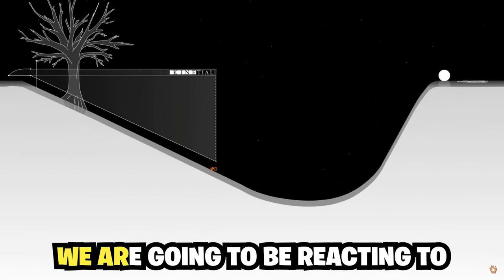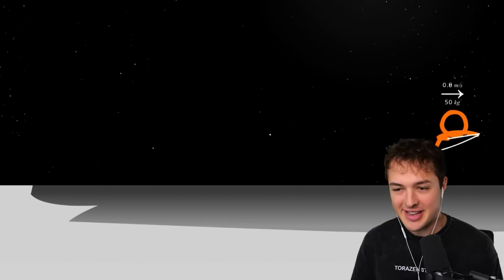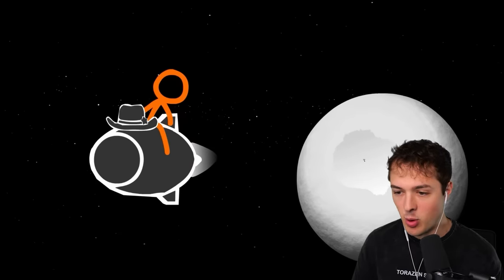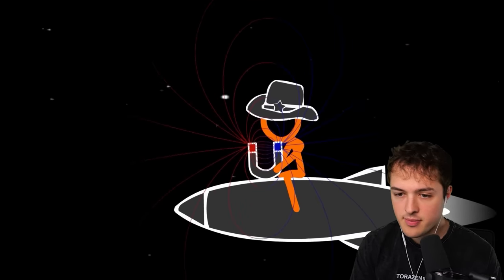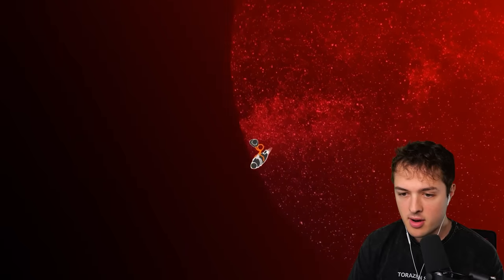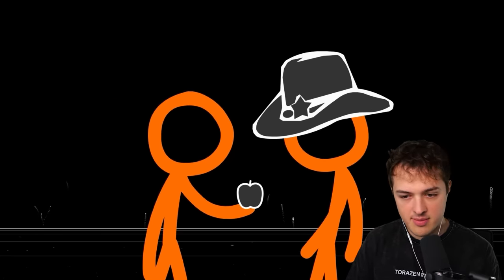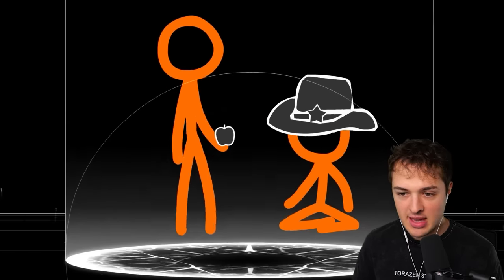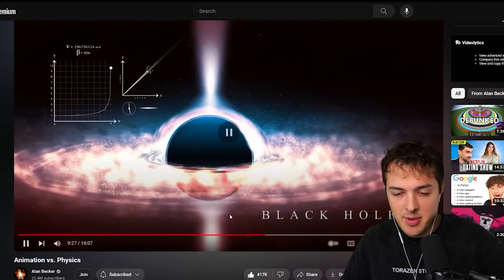The Brand New ALAN BECKER Animation (ANIMATION vs PHYSICS)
Today I am reacting to Alan Becker's newest video, Animation vs Physics!

• Credit: @alanbecker